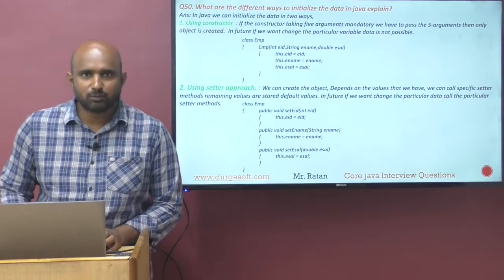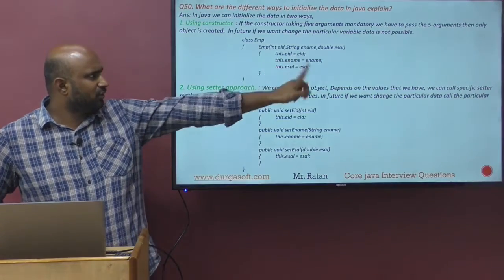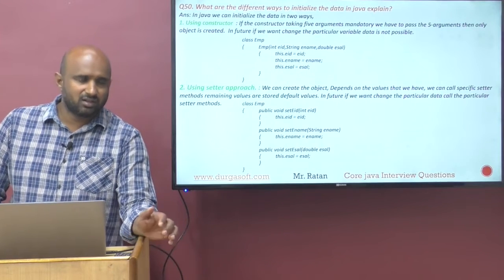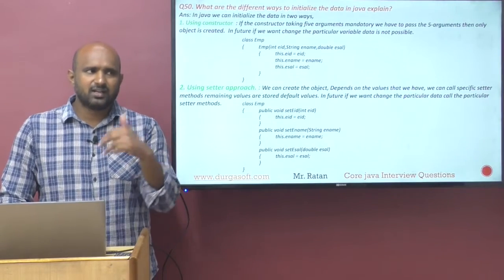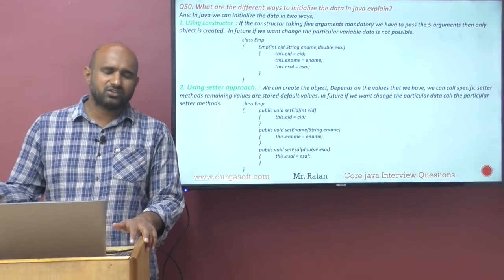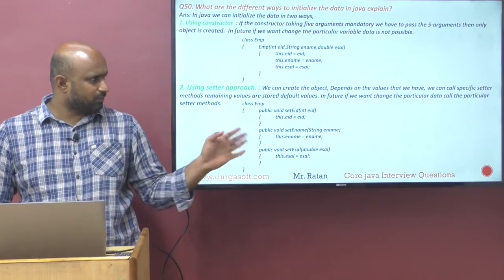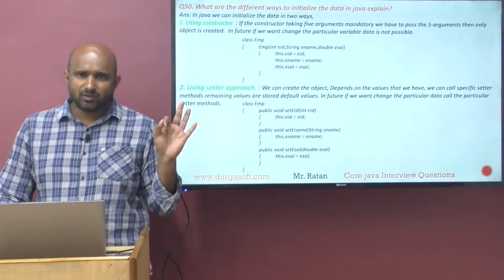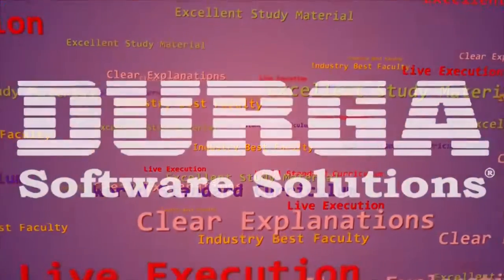Core Java | Q50. What are the different ways to initialize the data in java explain? | by Ratan